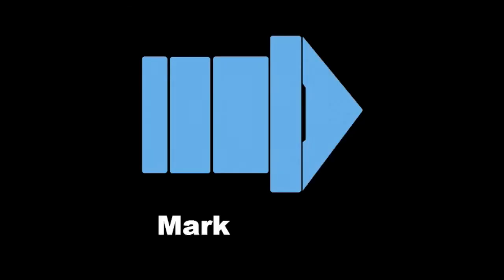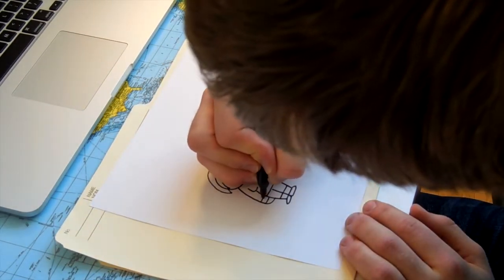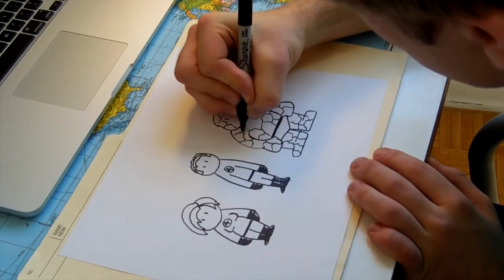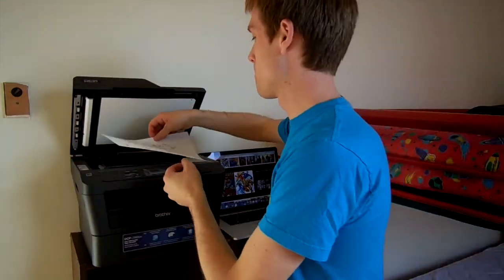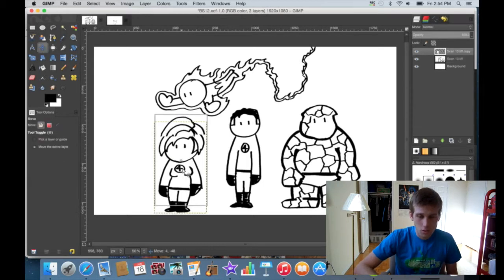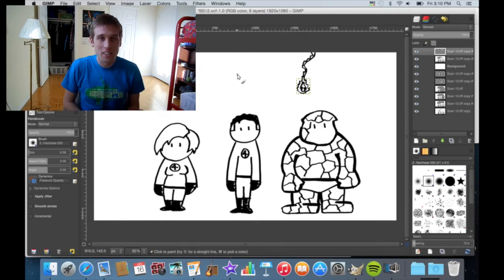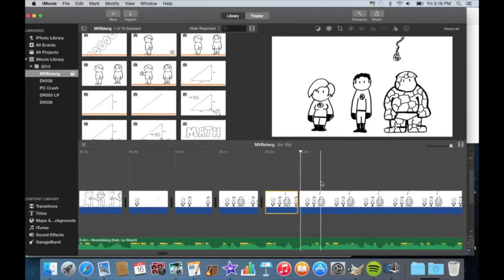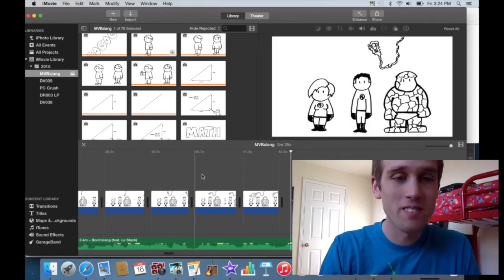Mark Danger - Behind the Scenes of 'Boomslang'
Making a music video using paper, Sharpies, GIMP and iMovie.